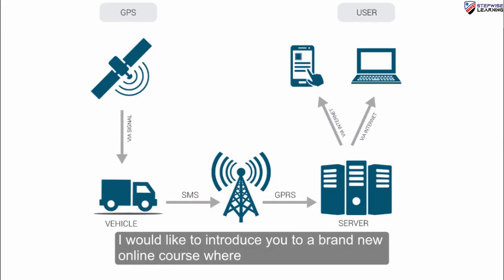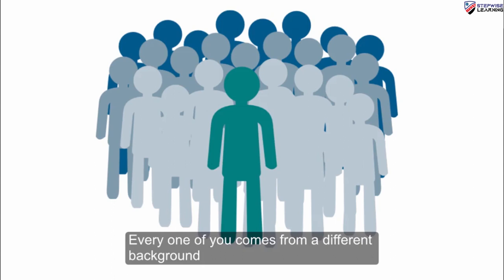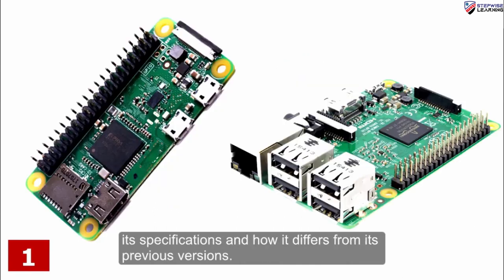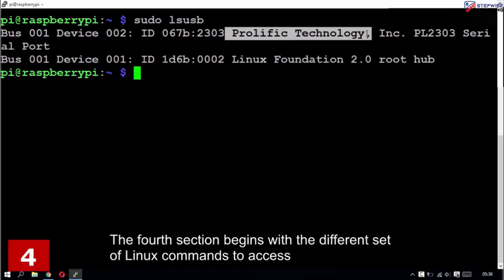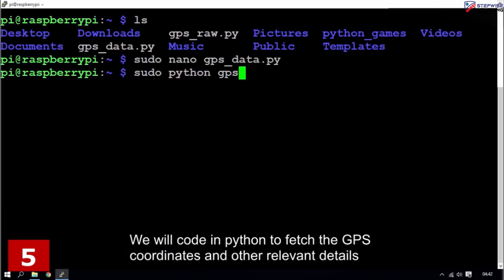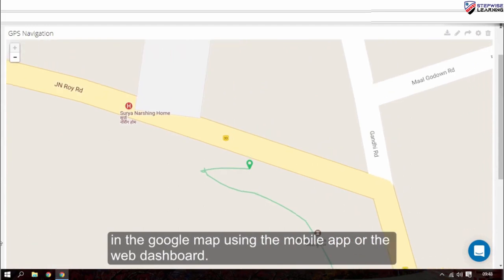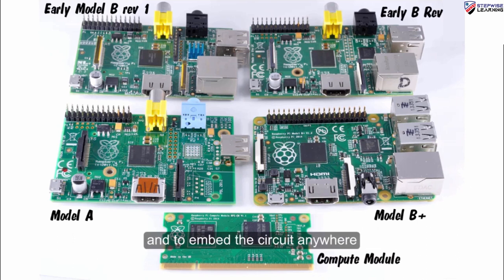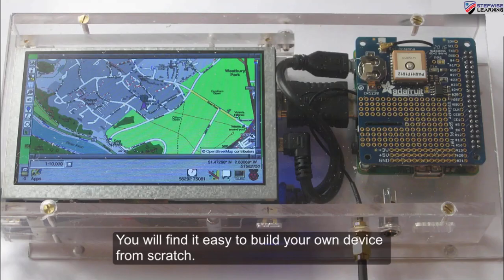Build your own GPS tracking system-Raspberry Pi Zero W | 2024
Master the art of tracking with our comprehensive Raspberry Pi course. Build your own device to monitor loved ones, vehicles, or valuable assets via a user-friendly web dashboard.

Throughout this course, you will learn to track your vehicle or lost device location using two distinct IoT dashboards.

We are fully committed to helping you succeed every step of the way. If you encounter any problem during the project development, our dedicated technical support team is here to assist you. Just share your questions or concerns in the Q&A section, and our experts will respond to you within 24 hours. They are available to assist you from Monday to Saturday.